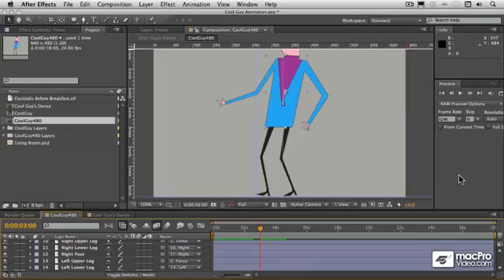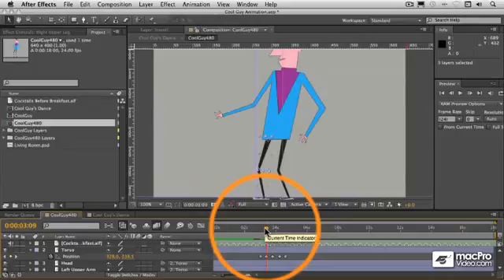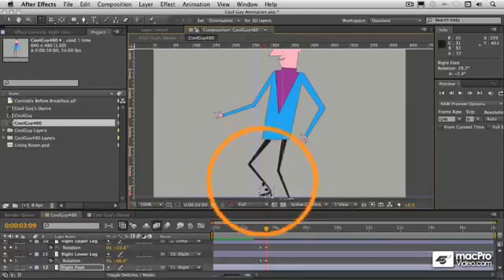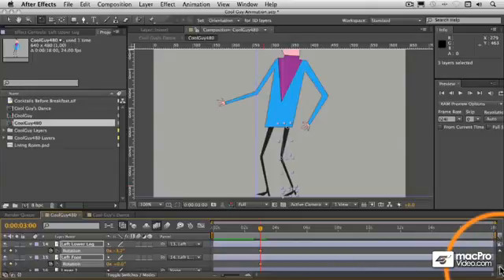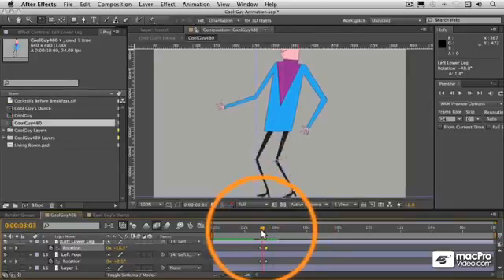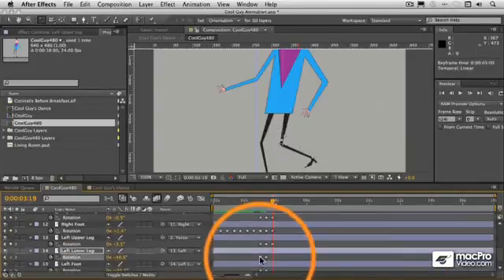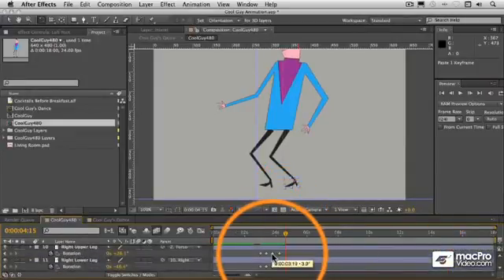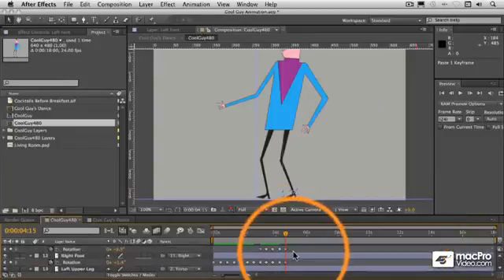After Effects CS5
After Effects CS5 302  Cartoon Animation Basics   28 Animating the Legs   YouTube